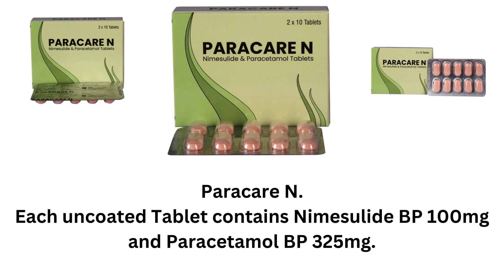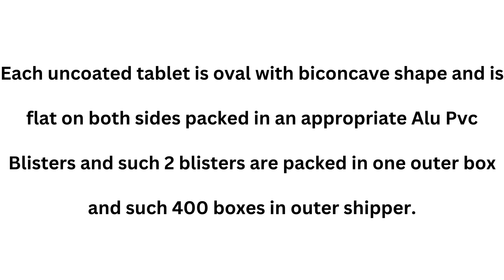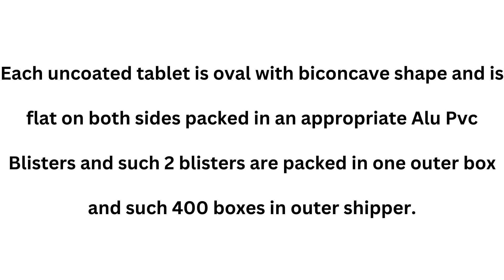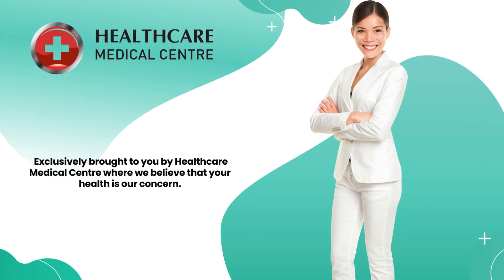Paracare N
Each uncoated tablet is oval with biconcave shape and is flat on both sides packed in an appropriate Alu Pvc Blisters and such 2 blisters are packed in one outer box and such 400 boxes in outer shipper.